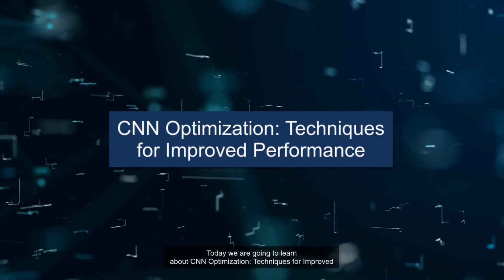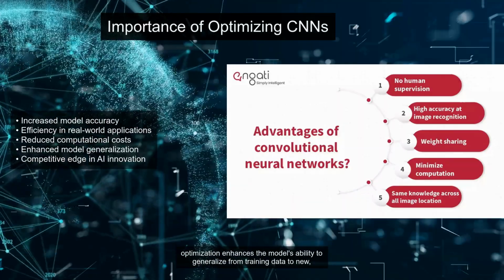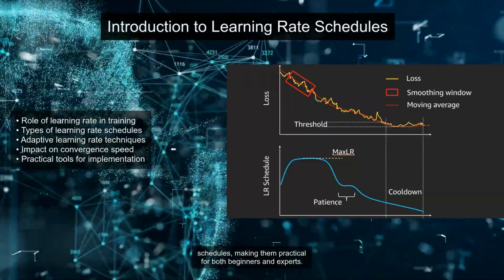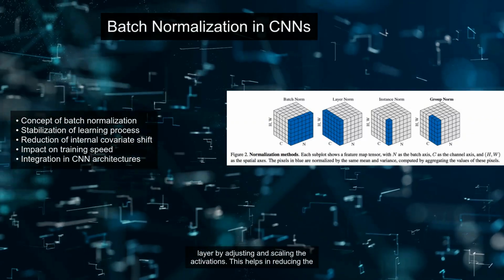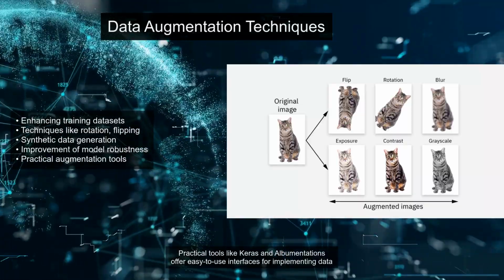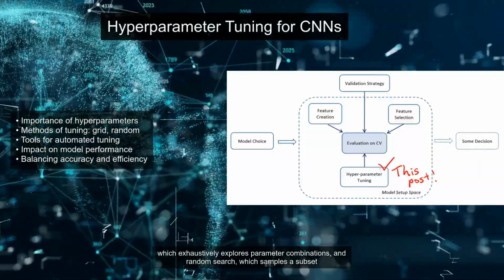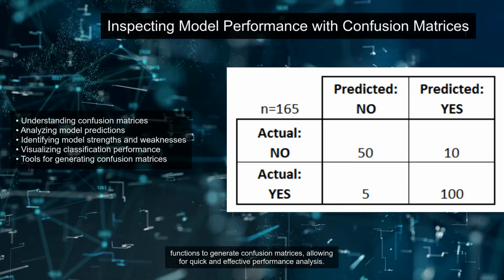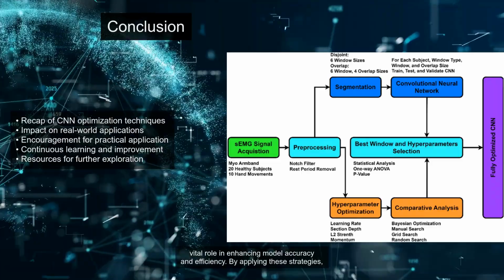CNN Optimization Techniques for Improved Performance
Unlock the full potential of your Convolutional Neural Networks (CNNs) with our latest video on CNN Optimization: Techniques for Improved Performance. Dive into the world of CNN optimization as we explore strategies to boost the accuracy and efficiency of your models.

In this video, we begin with an introduction to CNN optimization, discussing its significance in enhancing performance and its real-world benefits. Learn about the importance of optimizing CNNs to achieve increased model accuracy, efficiency, and reduced computational costs.

Discover the role of learning rate schedules and how adaptive techniques can impact convergence speed. We delve into dropout mechanisms to prevent overfitting and improve model generalization. Explore batch normalization, a key technique for stabilizing the learning process and speeding up training.

Enhance your datasets with data augmentation techniques and leverage transfer learning strategies for faster, more accurate training using pre-trained models. Understand the critical role of hyperparameter tuning in balancing accuracy and efficiency.

We also cover how to inspect model performance with confusion matrices, providing insights into model strengths and weaknesses. Finally, explore popular tools and libraries that support CNN optimization, ensuring you stay updated with the latest advancements.

By the end of this video, you'll have a comprehensive understanding of these optimization techniques and be ready to apply them to your projects, gaining a competitive edge in AI innovation. Join us for this engaging session and take the first step towards mastering CNN optimization.